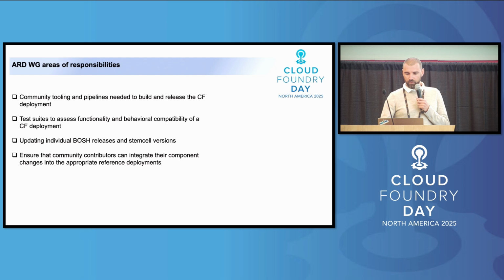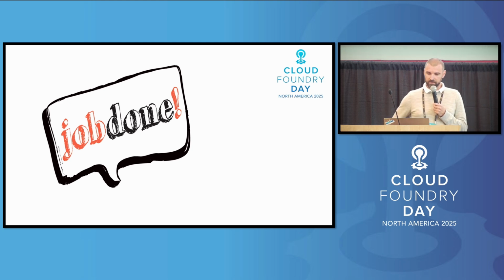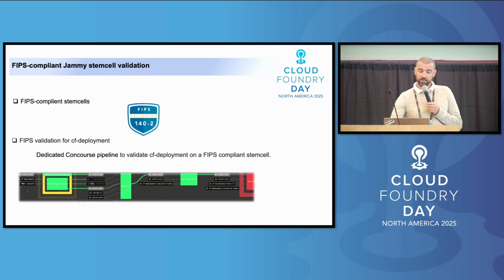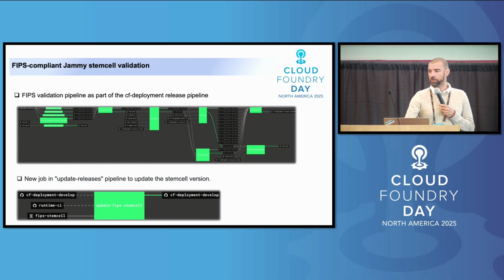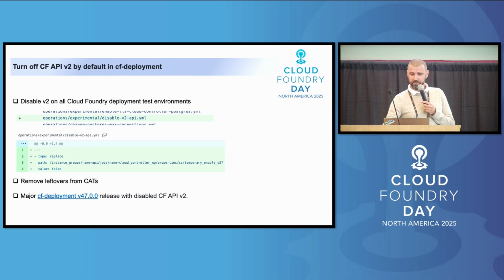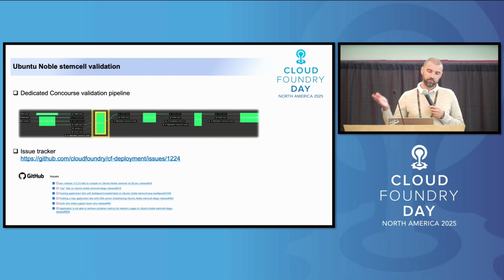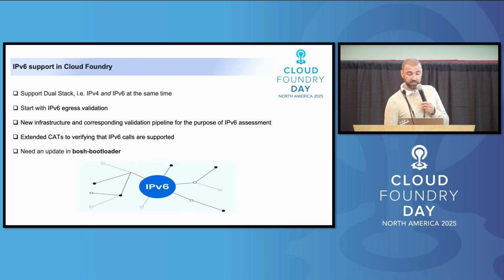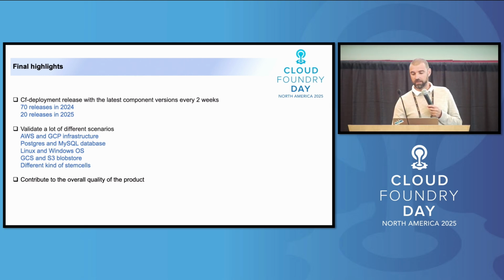Application Runtime Deployments Update - Dimitar Velinov, SAP SE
Introduction to the Application Runtime Deployments WG.
The Application Runtime Deployments WG scope is to package and release reference CF App Runtime deployments for different platforms.
We provide the community with tooling and reference pipelines needed to build and release the CF reference deployments.

Overview of what we have been working on in these areas over the past year and what is on the horizon:

-Topics in collaboration with other Working Groups
-Ownership of the Disaster Recovery Acceptance Tests
-API v2 is disabled by default in capi-release
-Noble stemcell validation
-FIPS stemcell validation and integration in cf-deployment pipeline

Over 18 years of experience in IT industry combining a wide variety of roles (Technology Consultant, Software Engineer and IT Specialist) with a practical understanding of corporate processes.

I’m contributor to Cloud Foundry since joining the SAP BTP engineering team in 2018.

Also started to actively collaborate to Application Runtime Deployments WG guided by Jochen Ehret (WG lead).

Since February 2025 I’m part of the WG approvers team.